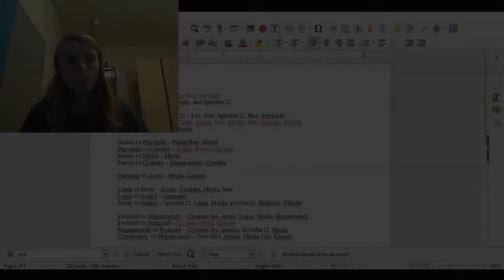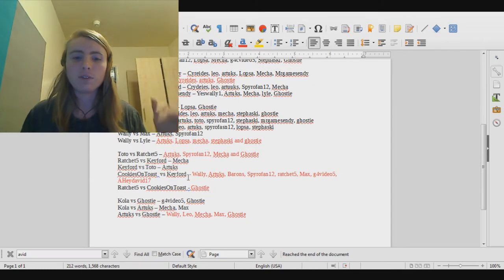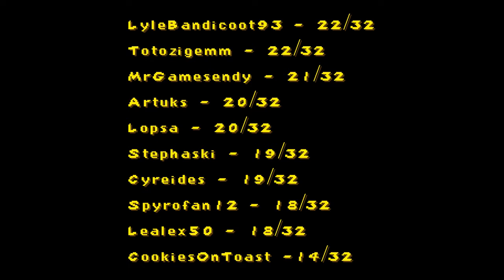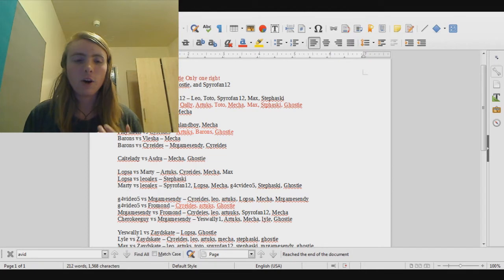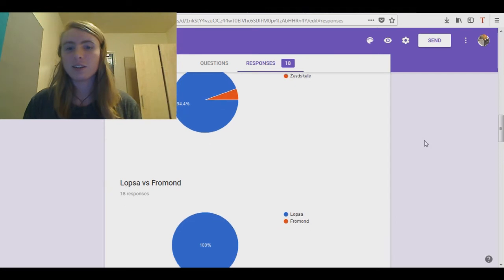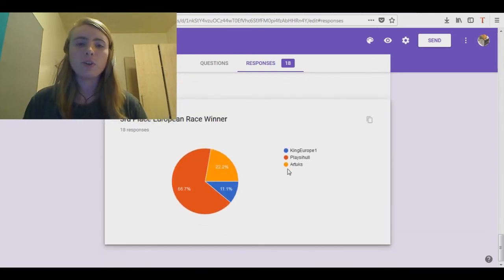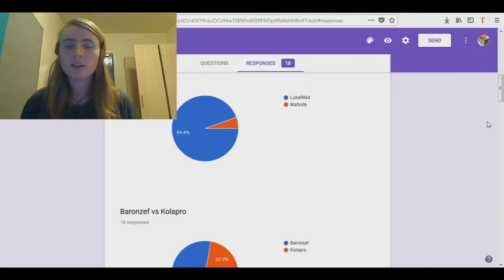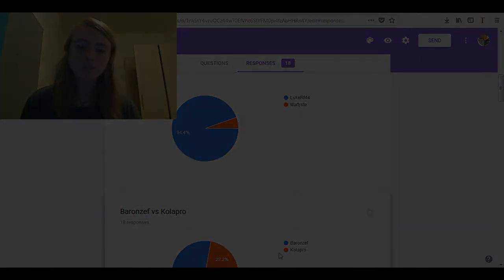DR-WC Round 1 'Pikems' Results